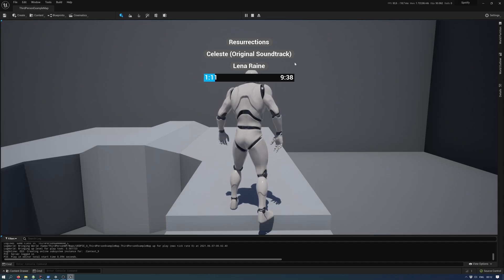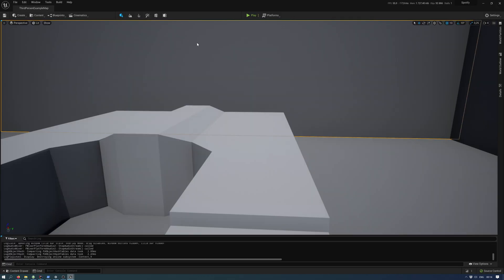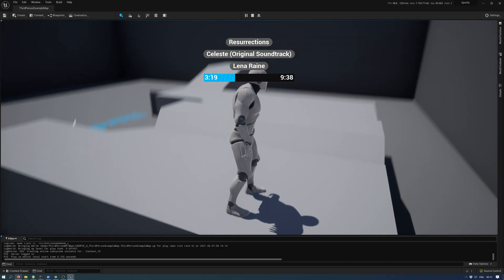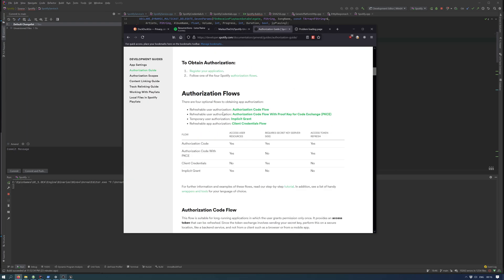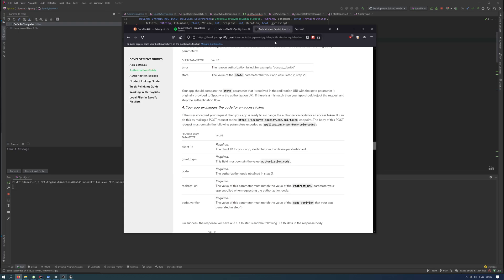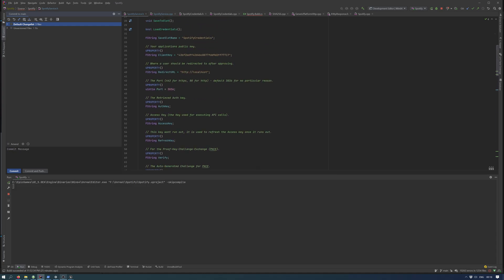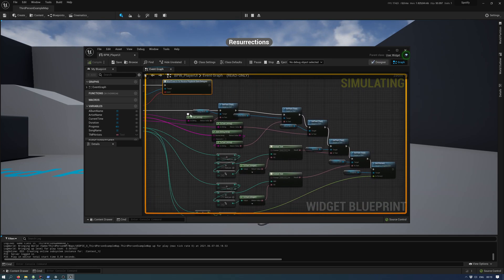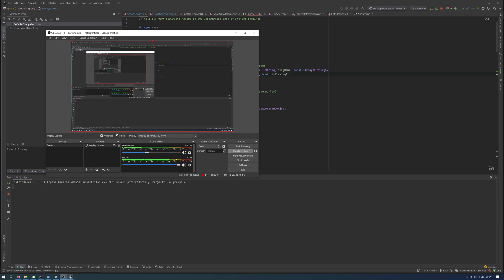Unreal Engine 4/5 Spotify Web API Update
This is a first version of the new Spotify controls for UE4/5 - its working inside Unreal 4.26 and also the Unreal 5 Early Access version.

While its in early stages it is already improved in many ways over the old version.

This Project right now supports receiving playback info only.
(Although further features are coming.)